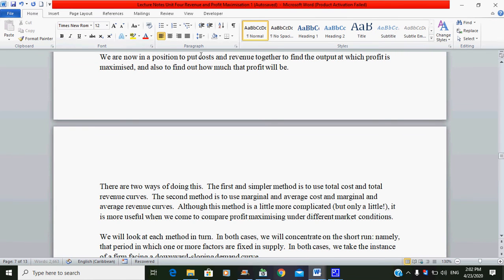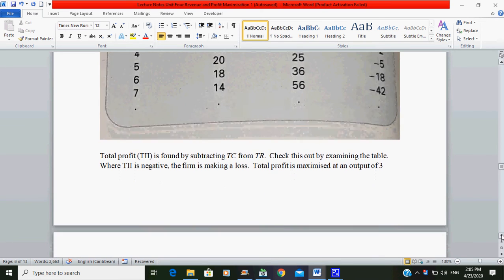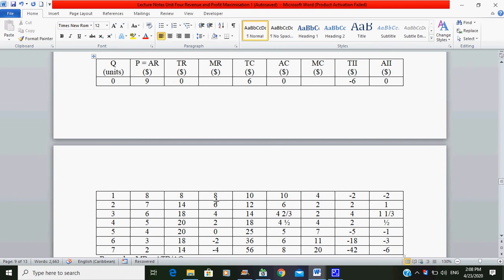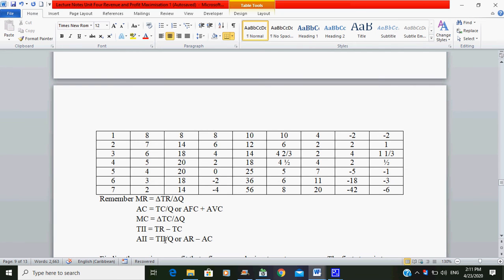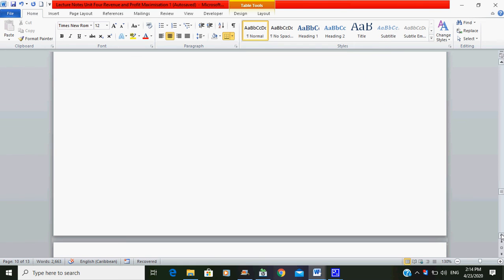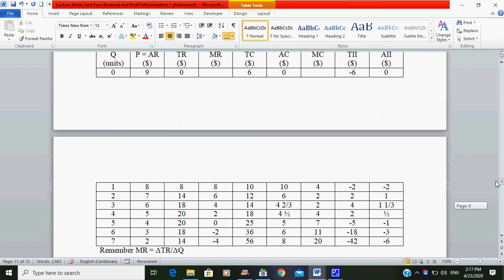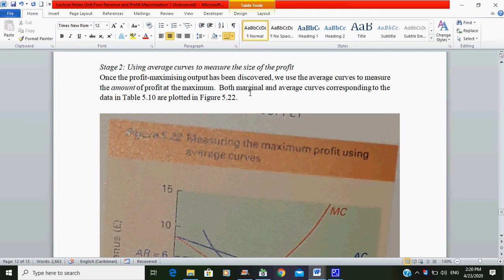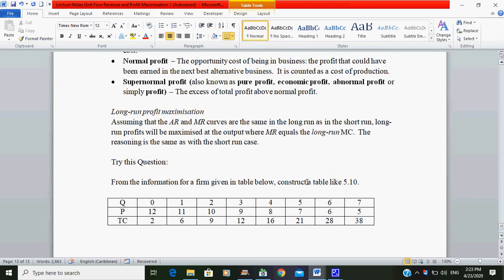Unit 4 Theory of Production Part 8